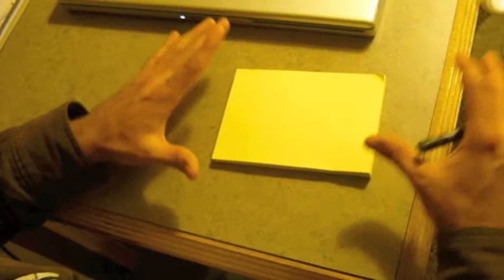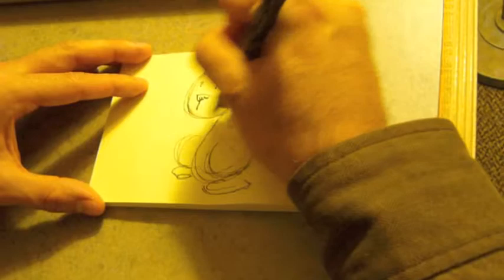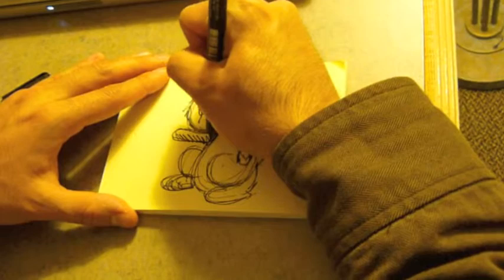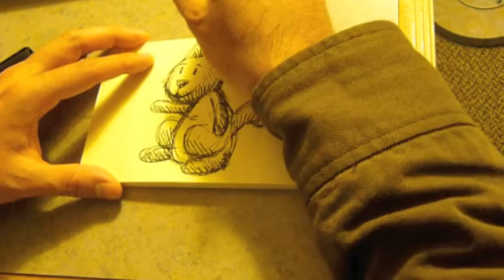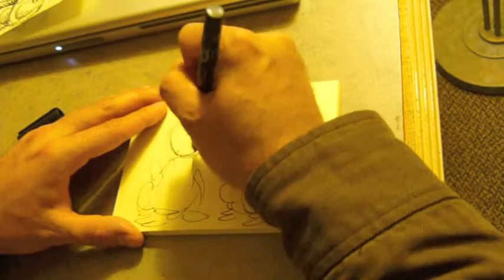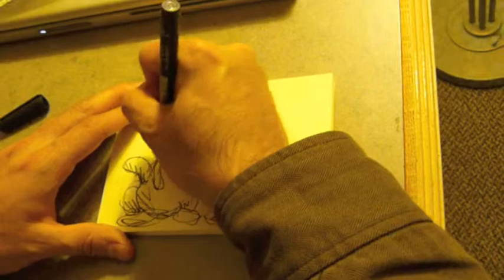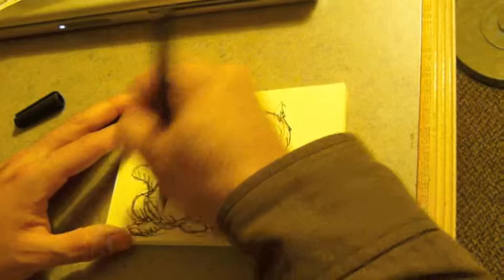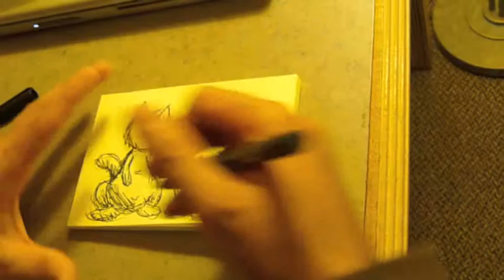Jeff Chiba Stearns interview - 2010 CIFF rough animation demo